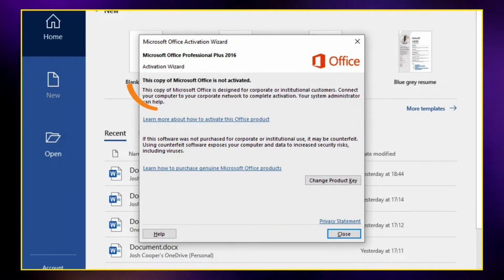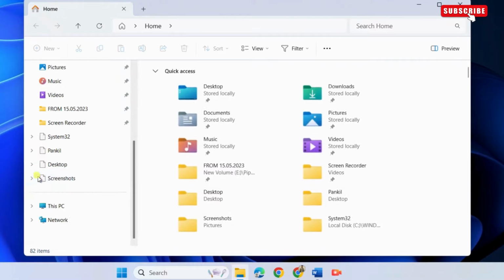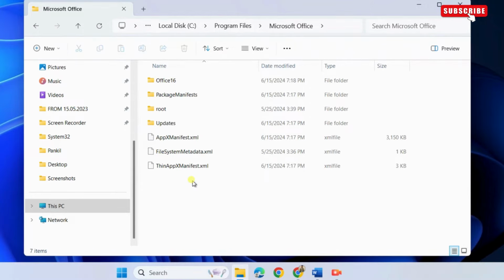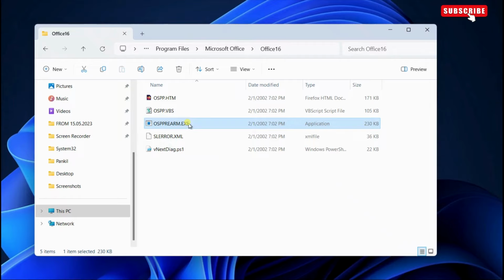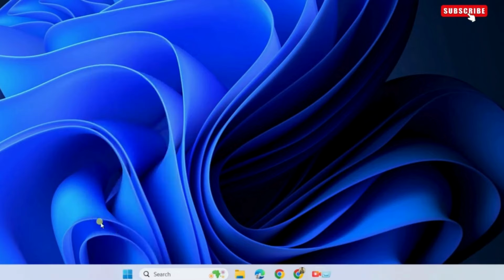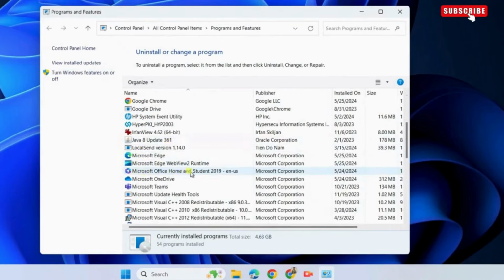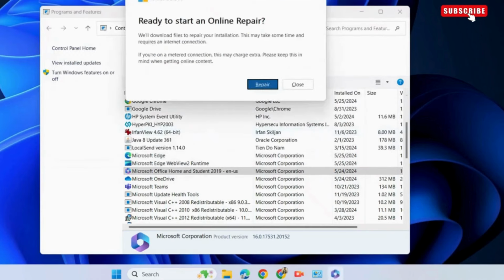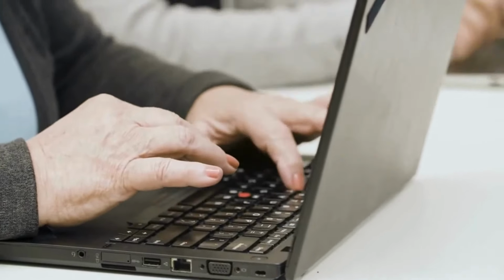[FIXED] Product Activation Failed - This Copy Of Microsoft Office Is Not Activated (in 2 Minutes)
If you are getting the "Product Activation Failed" error along with the "This Copy Of Microsoft Office Is Not Activated" message in Word, Excel, PowerPoint, or other Office apps, this video will show you how to fix it.

Glitch Guru's tagged products below:
Lenovo Laptop (Amazon)

This quick 2-minute fix will help you get rid of it and activate your copy correctly. Whether you're using Office 2016, 2019, 2021, or Microsoft 365, this step-by-step guide covers how to check your license status, sign in with the correct Microsoft account, use the built-in troubleshooter, and reactivate your software using official methods.

Perfect for anyone experiencing activation errors after reinstalling Office, switching devices, or encountering expired subscriptions—this fix works for Windows 10 and Windows 11 users and requires no third-party tools or sketchy workarounds. Watch now and get your Office apps fully activated in just minutes!